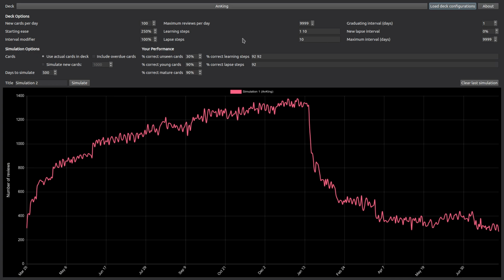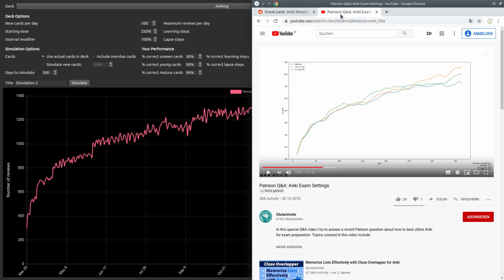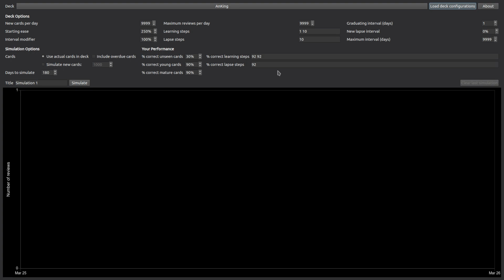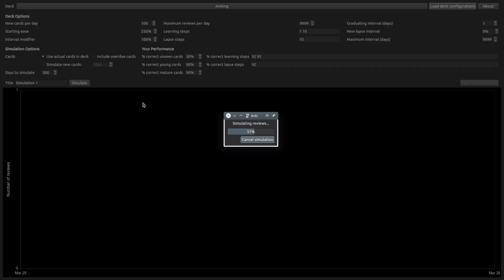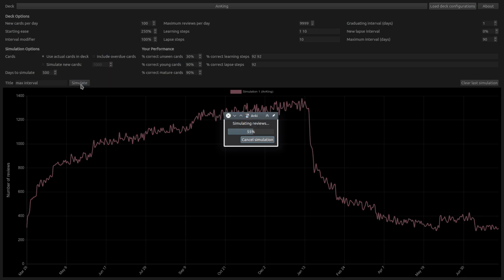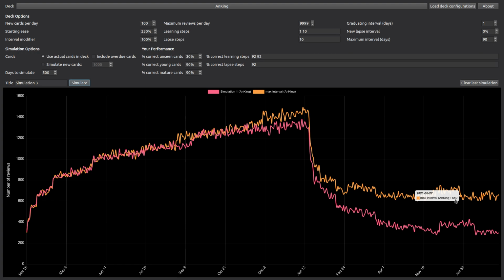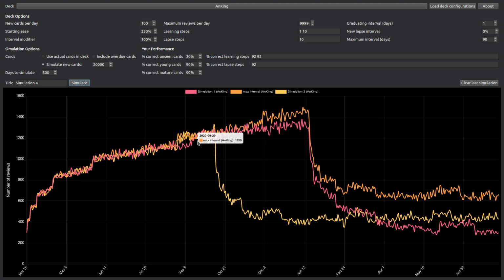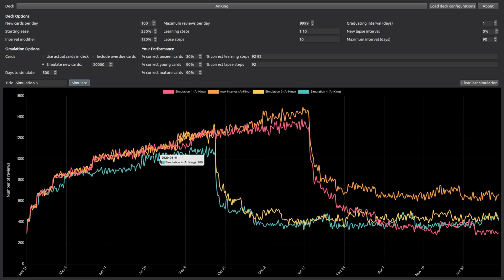Anki Simulator Demonstration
Major thanks to GiovanniHenriksen for creating Anki Simulator and allowing me to codevelop this release

Thanks so much to all of my patrons for making creations like this possible. Special shout-out to: David L., Juan B., Lars L., Nadia Y., Pravin V., Reto S., Robert S., Roger R., Roy W., Sebastián O., Tony S. and Victor.